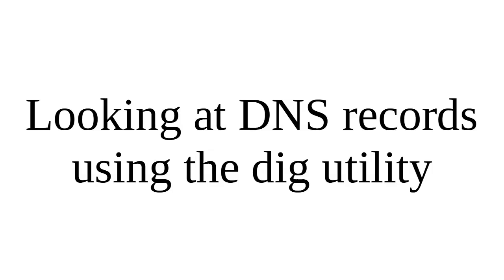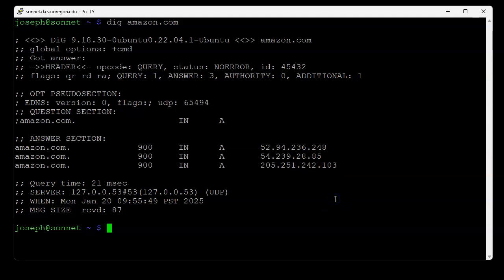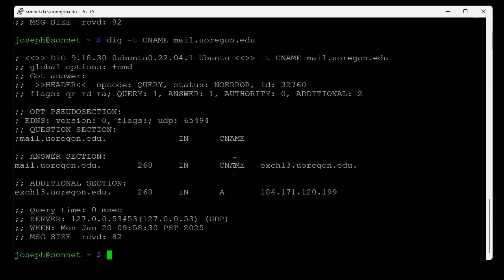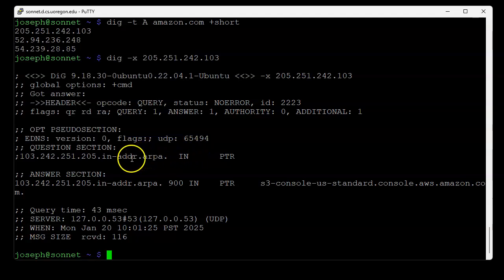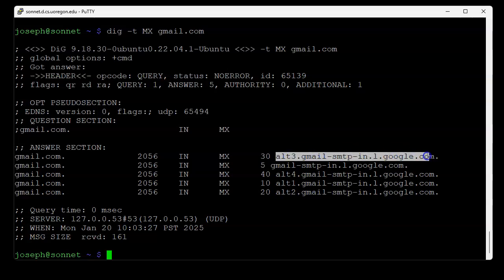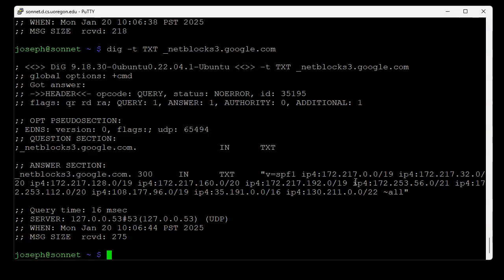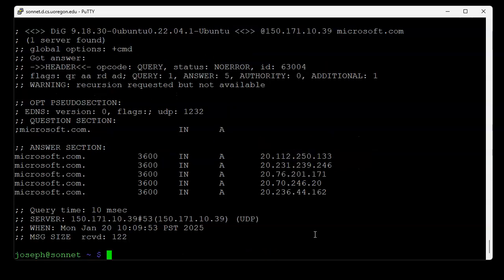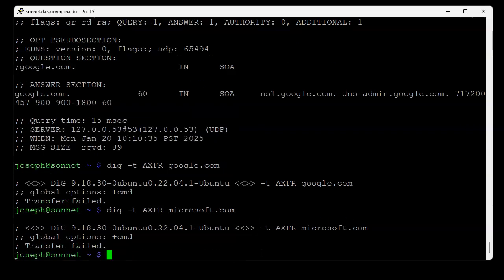Looking at DNS records using the dig utility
Shows how to use the dig utility on an Ubuntu Linux machine to perform DNS lookups for various records.  Shows A, AAAA, CNAME, PTR, MX, TXT, SRV, NS, SOA, and briefly AXFR records.  Shows the -x, +trace, and +short dig options.  Also shows using the @ character to indicate the DNS server to use.